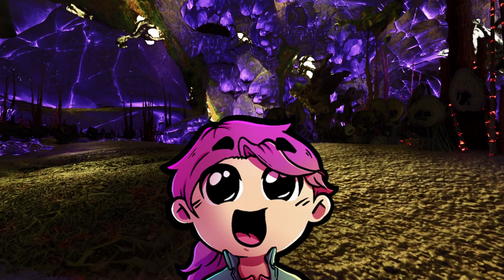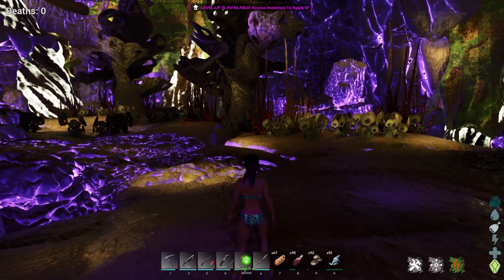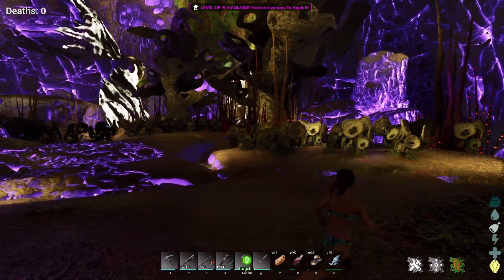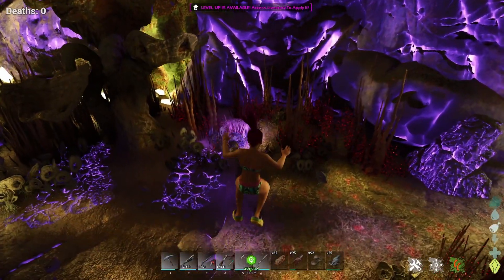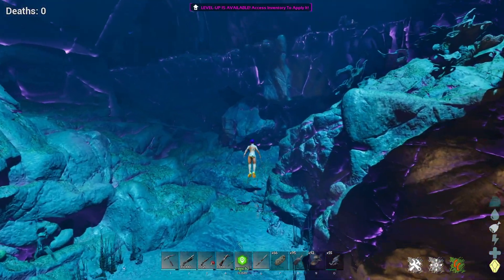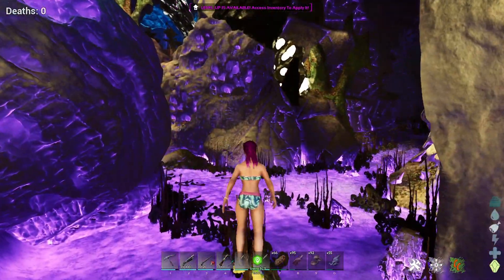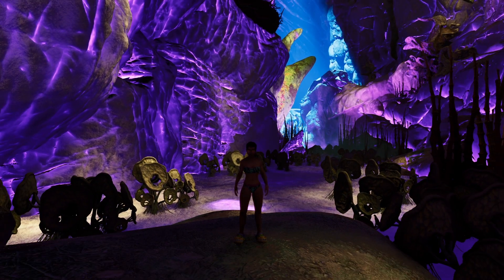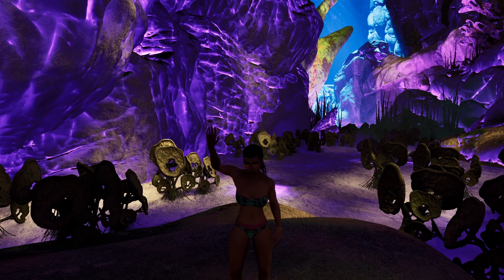ROCK DRAKE TRENCH LOCATIONS - ABERRATION - Ark Survival Ascended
Today I will be showing you quickly the Rock Drake Trench Locations - if you are looking on a full video on how to get to the Trench check out this video! Otherwise here are the coords on these locations. Where exactly are they? Lets find out shall we, grab your cookies and lets spawn it!

Great big thank you to my Executive Producers of the channel! Love you
Grayel
Azure
Waterdragon
Scottajacciip
Silvaronin
Indyw00dtiger
Matthewrayment000
Relix
Froggyplayer989
Jch00lig4n
Papervidz
Lisa
Idontsk8

Chapters
00:00 Intro/General
00:52 Location 1
01:24 Location 2
02:01 Location 3
02:20 Location 4
02:35 Outro